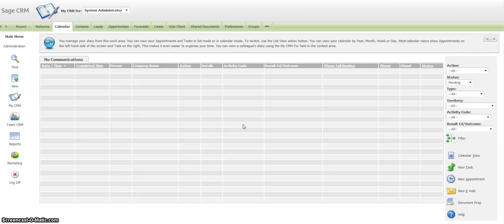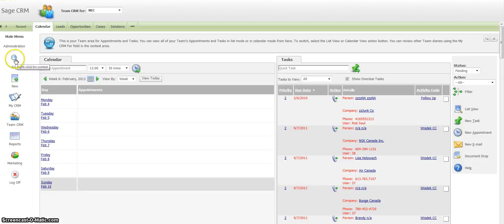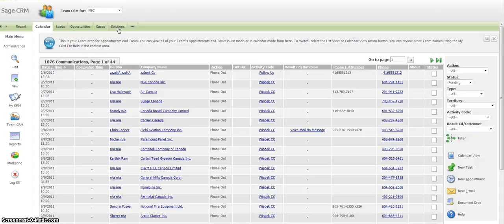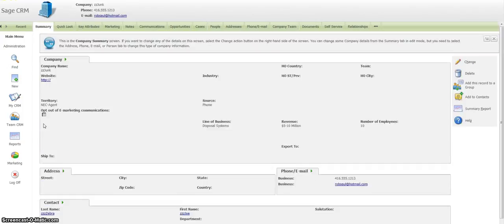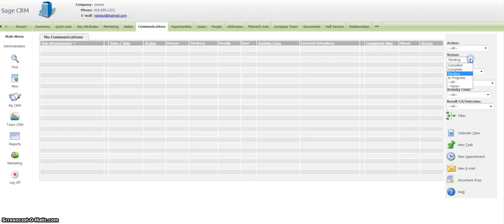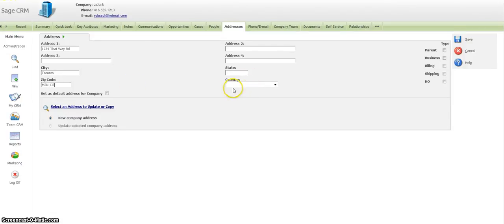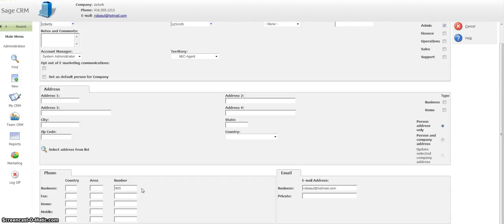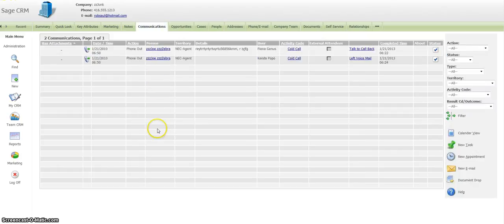2013 02 SageCRM Part1